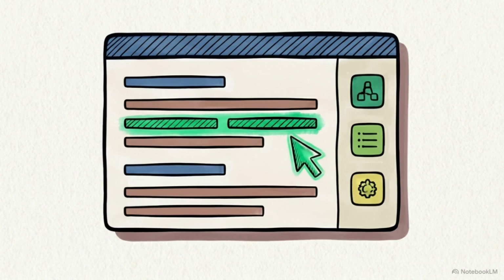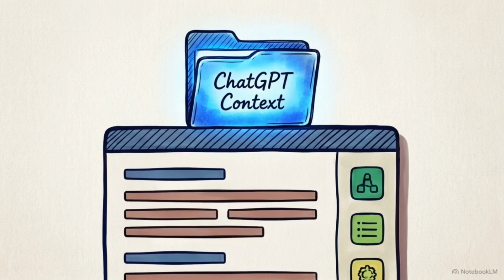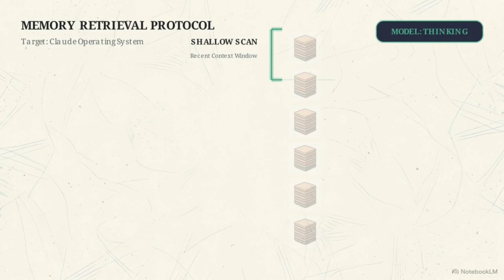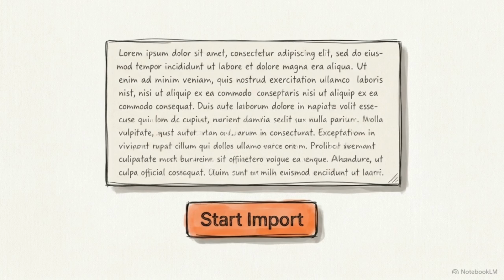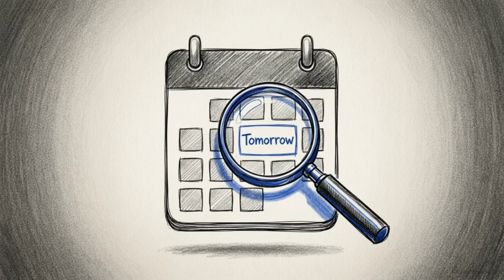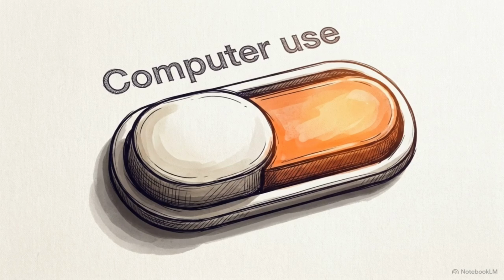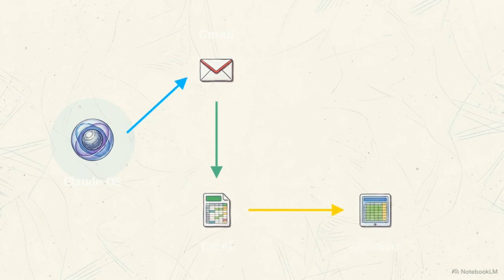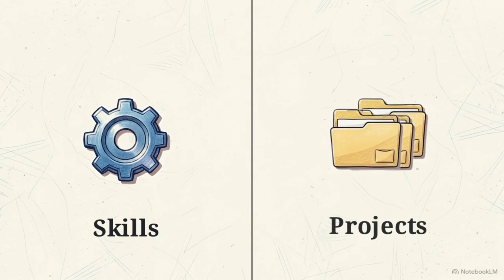Claude AI: 16 Hacks to Automate Your Business | TechGG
Welcome back to TechGG! In this video, we explore how to turn Claude AI into a powerful operating system for your business to save hours of time and boost productivity
. We guide you through a seamless migration process so you can import your ChatGPT memories directly into Claude without losing any of your data
You'll learn how to choose the right Claude model for your needs—like Haiku for speed, Sonnet for everyday tasks, and Opus for complex reasoning
. We also cover how to integrate Claude directly into your workflow using Gmail and Google Calendar Connectors
, and how to build focused workspaces using Projects
. Discover how to use Artifacts to generate shareable, interactive mini-apps and visual content right in the chat
Want to take your automation further? We cover advanced strategies, including:
Using Claude Code Channels to communicate with your AI coding agent remotely via Telegram or Discord
Training Claude on repeatable workflows using custom Skills
Enabling Cowork so Claude can directly control your computer to execute multi-step routines while you step away